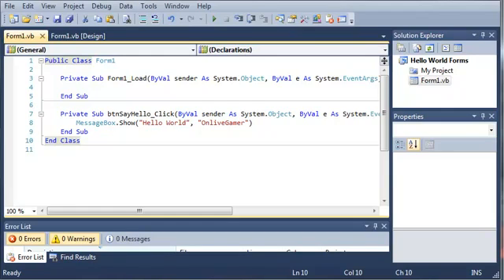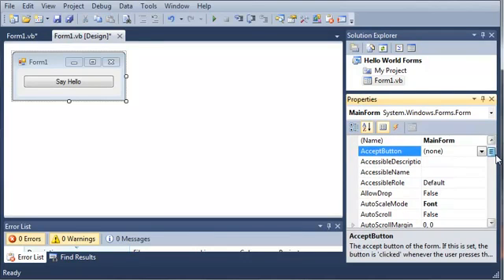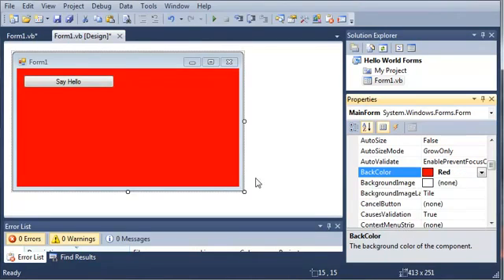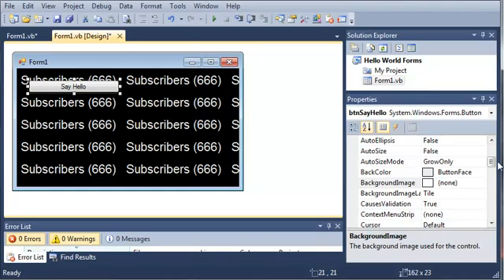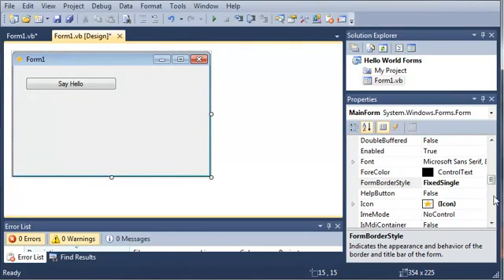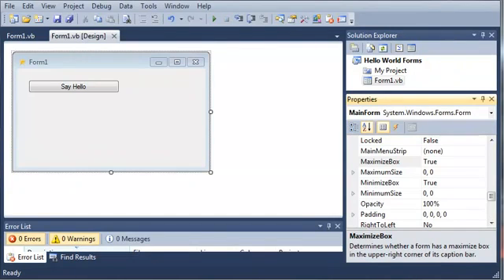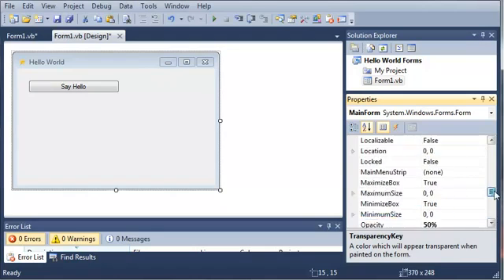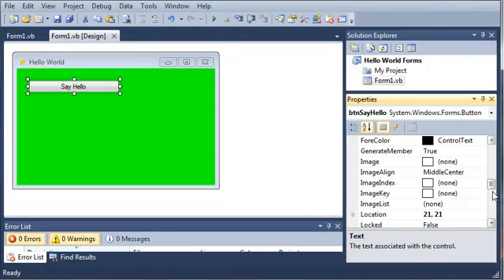_Visual Basic Tutorial - 37 - Form Properties =By Arman